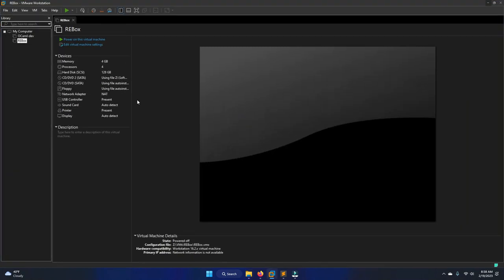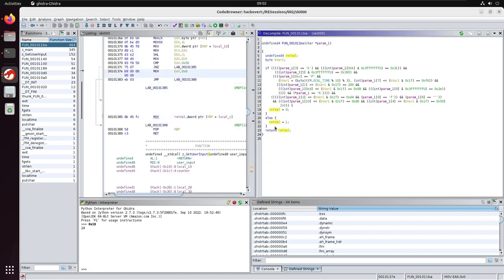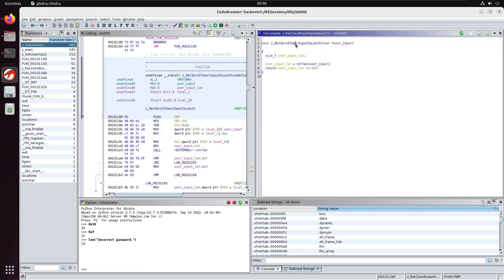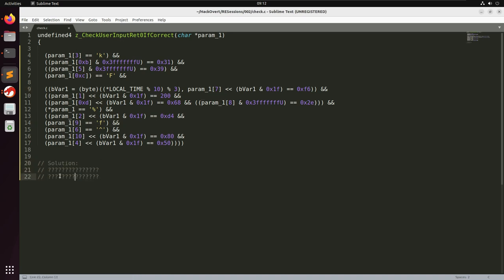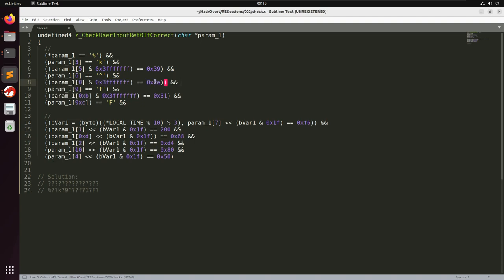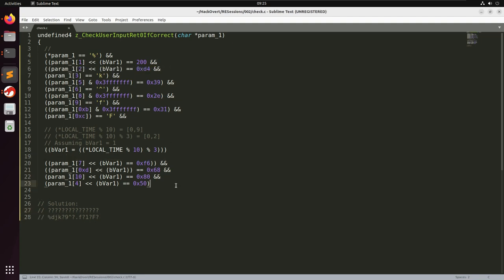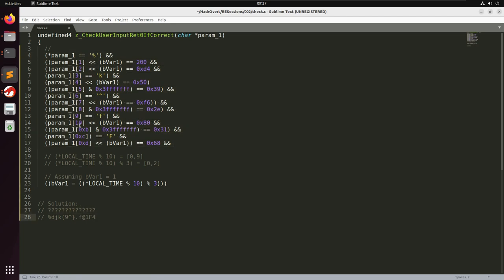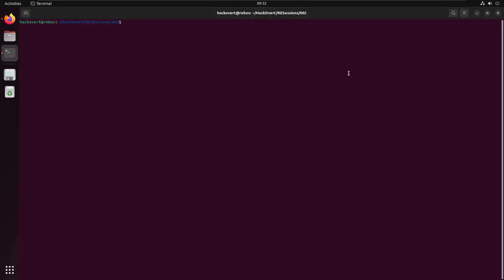[002] RE Sessions - Steering the Ship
In this session we deal with time and a solution that isn't always correct. We chat about moving on from "front line reverse engineering" to steering the ship.

Thumbnail photo by: Ethan Chan on Unsplash